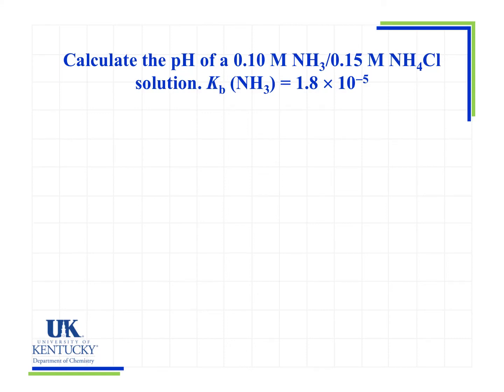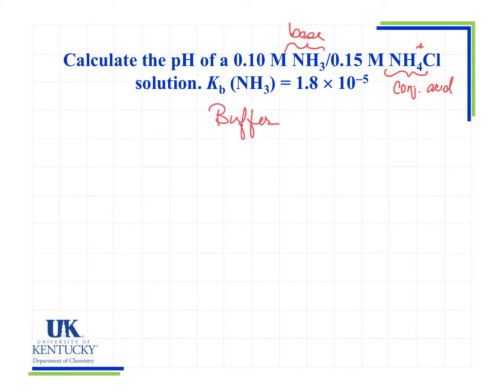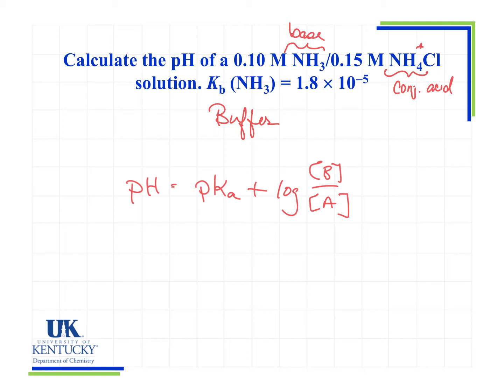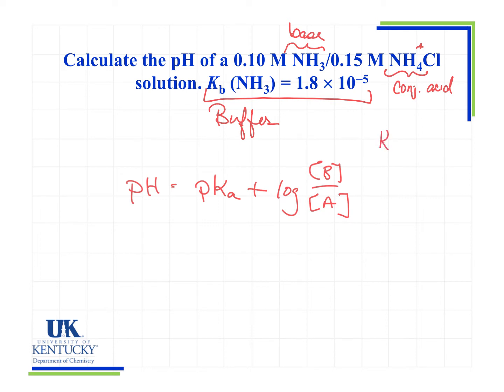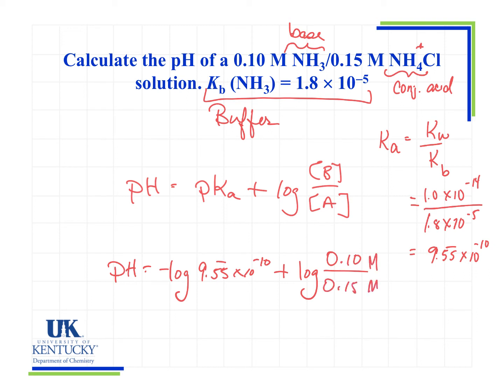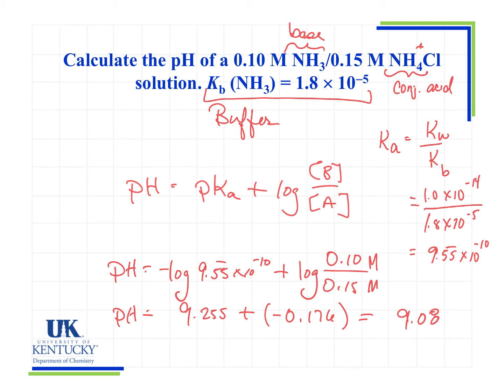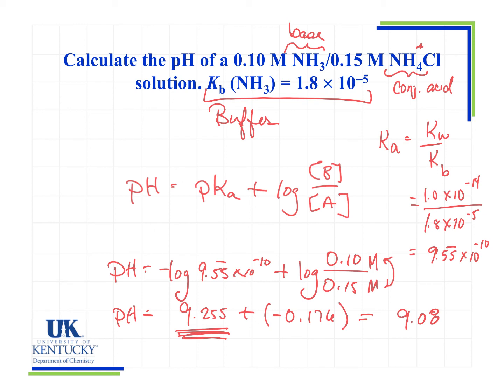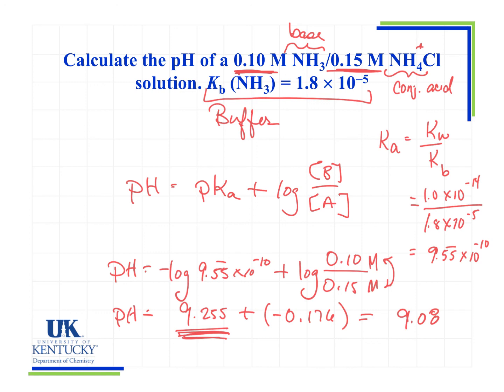BufferProblem1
pH of an ammonia ammonium buffer using the Henderson Hasselbalch Equation.